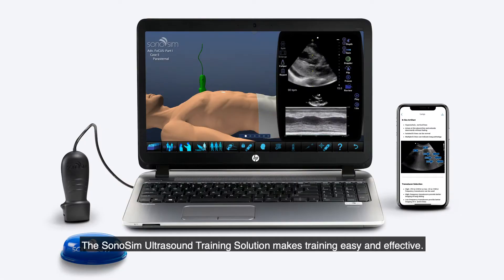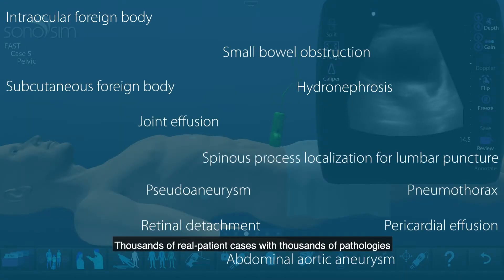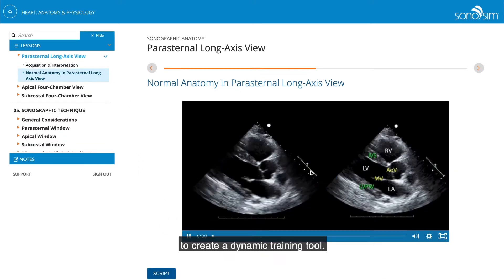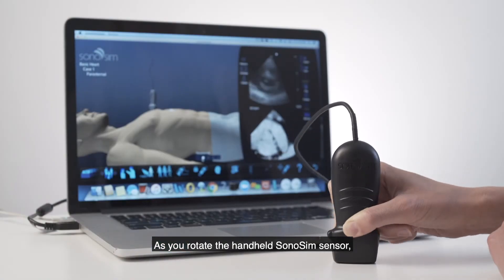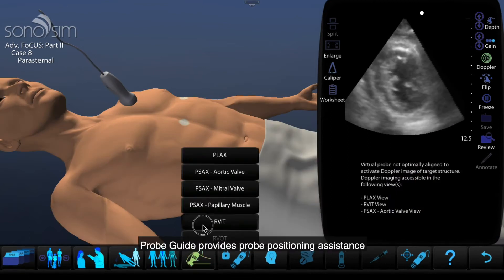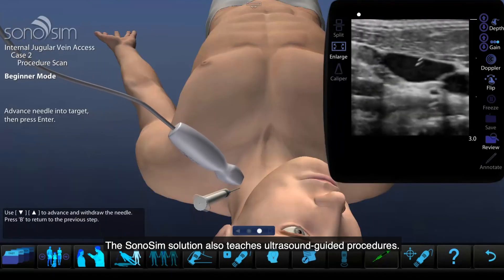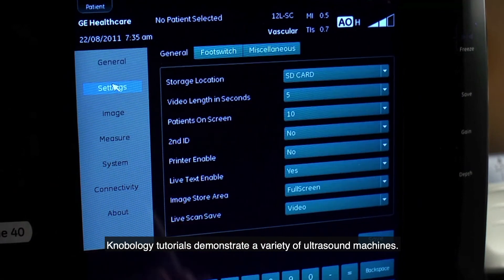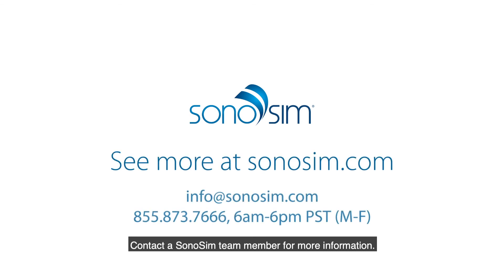SonoSim Ultrasound Training Solution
The award-winning SonoSim Ultrasound Training Solution is the easiest way to learn ultrasonography. Transform work or personal computers into on-demand ultrasound training platforms with access to peer-reviewed SonoSim Courses, knowledge assessments, and scanning of real-patient pathology.